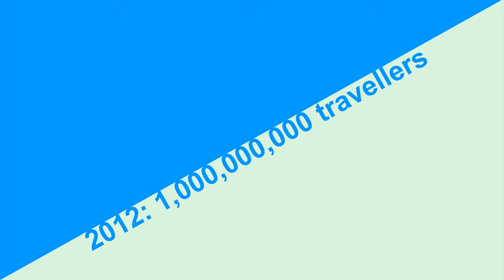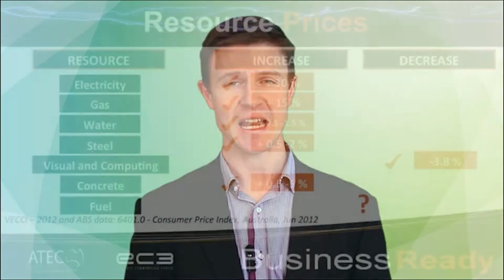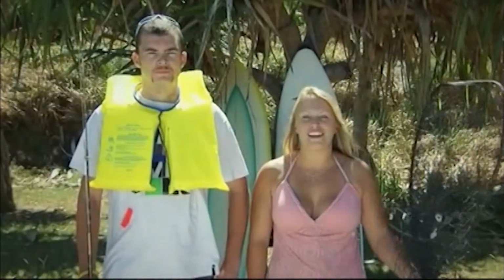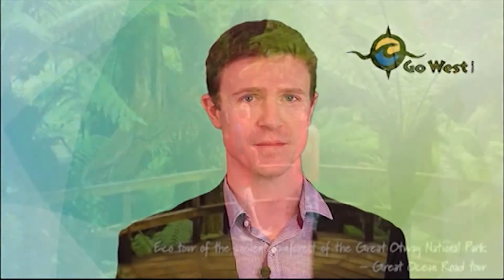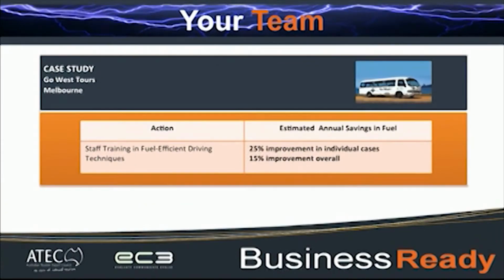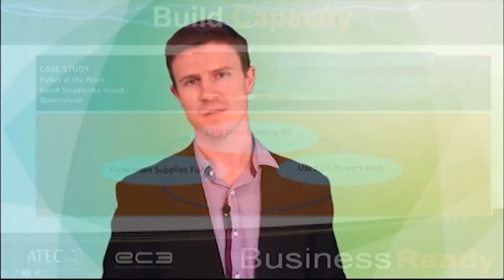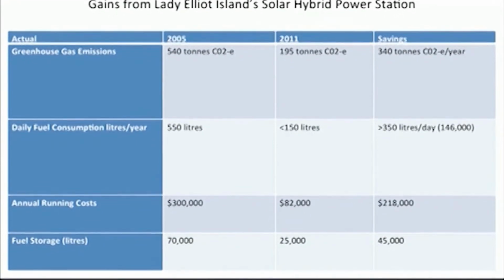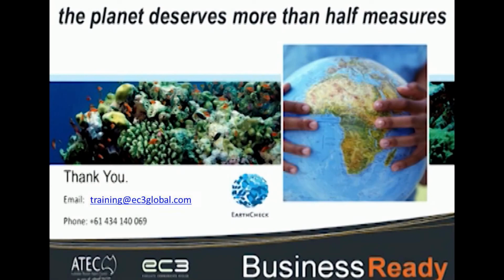EarthCheck Evaluate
EarthCheck delivers a holistic approach to sustainability which covers every aspect of an operation, by providing a framework for environmental and social sustainability.